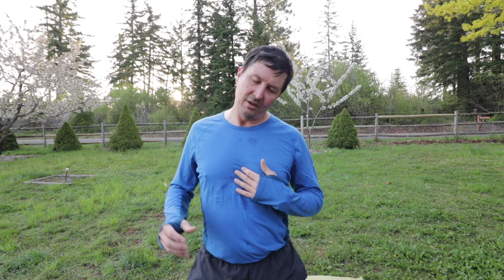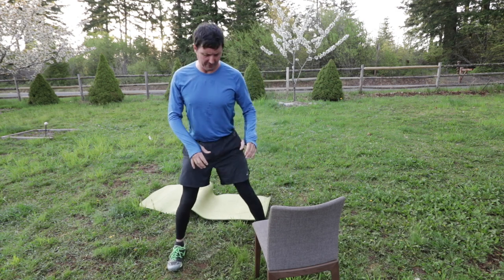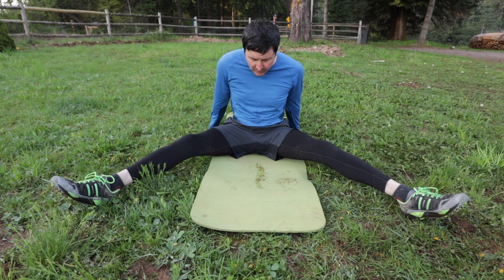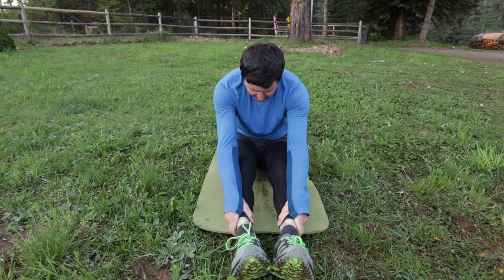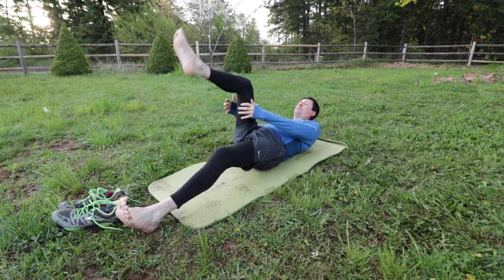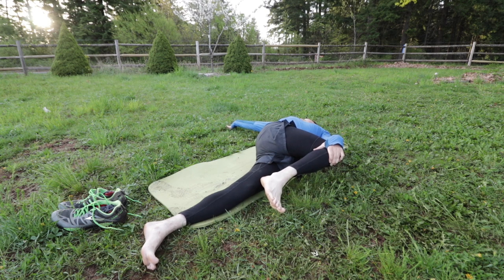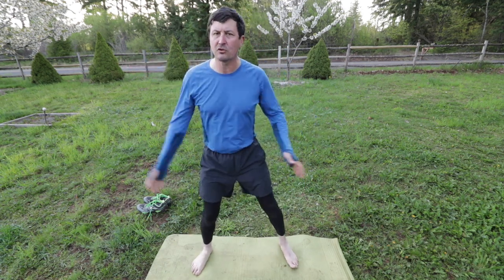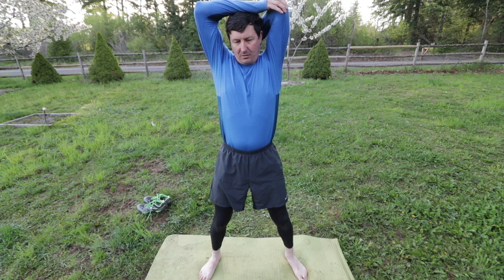How to Fix “Low Back” Pain (RIGHT NOW)